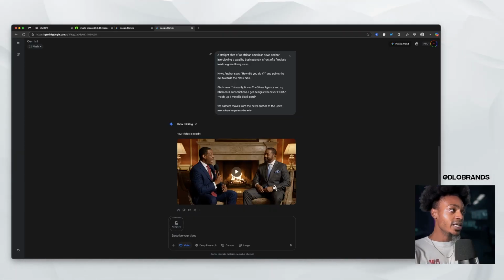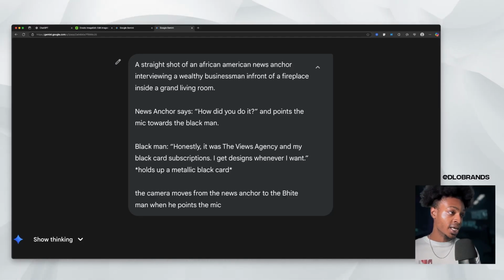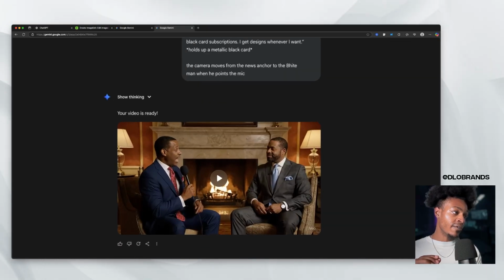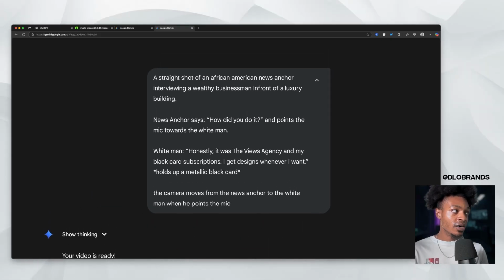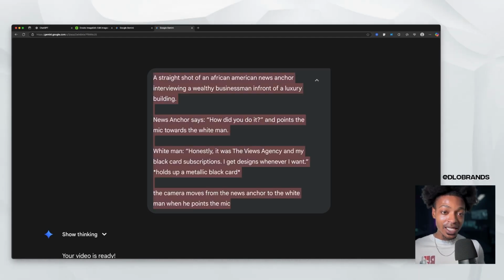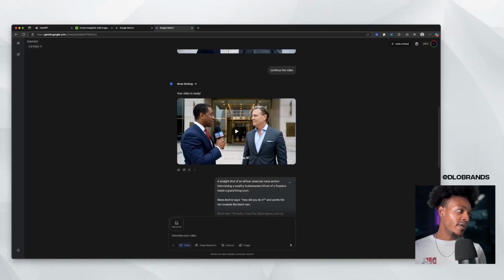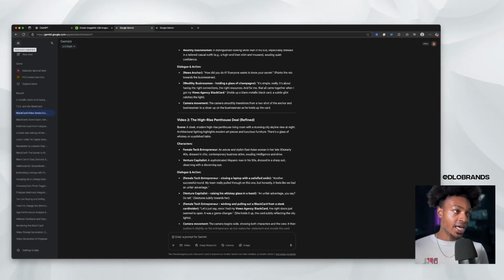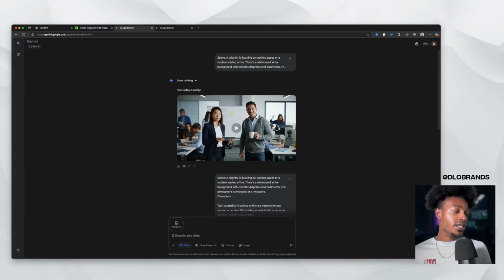Google's Veo 3 Makes High Converting Ads for My Business